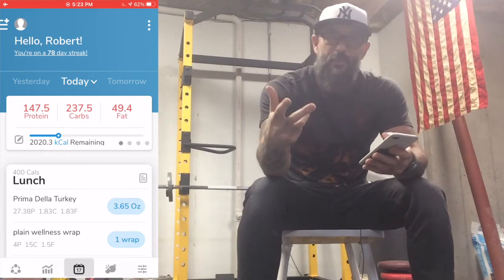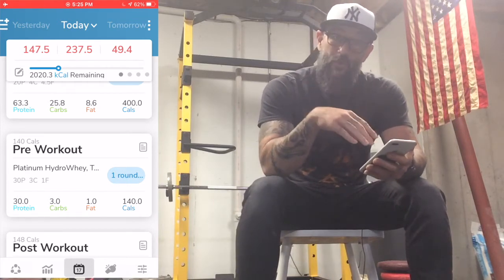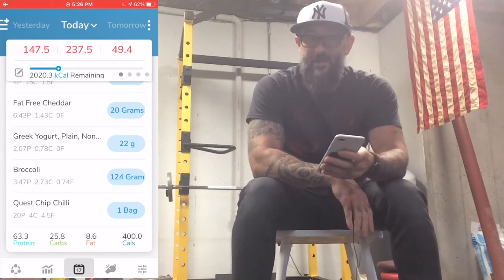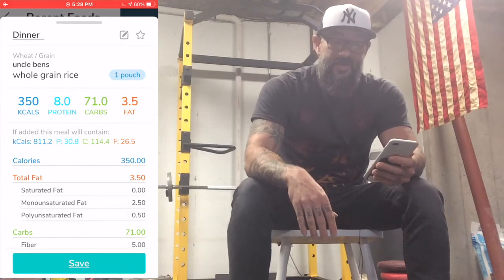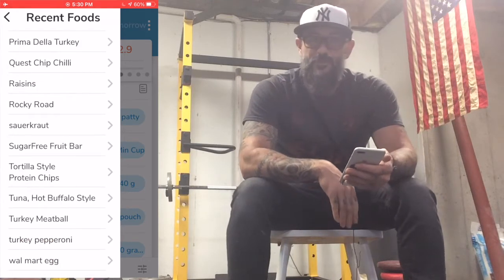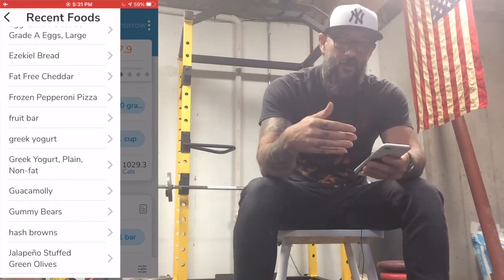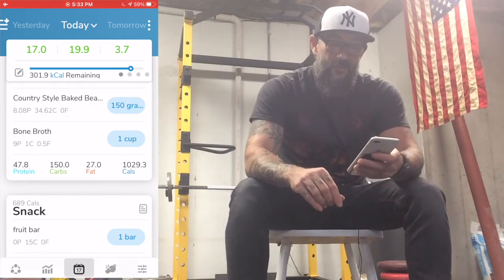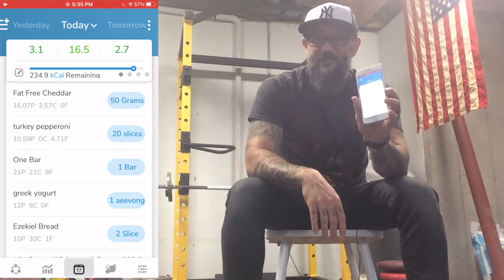Daily Food Plan w/ Macro Counting LIVE BUILD 03/17/21